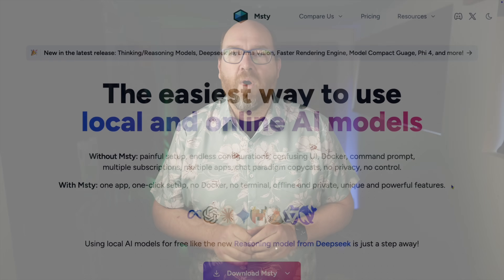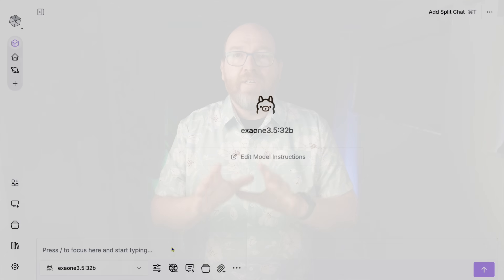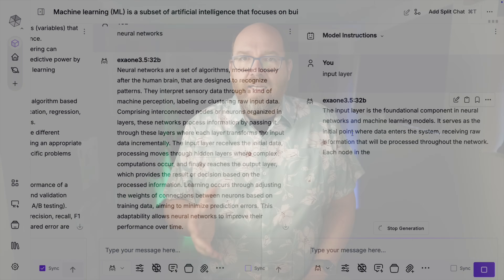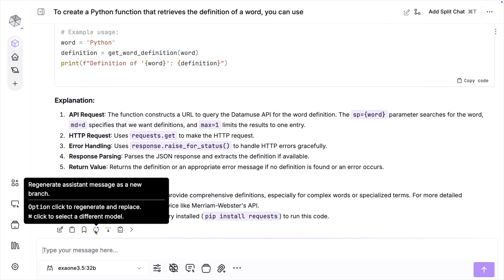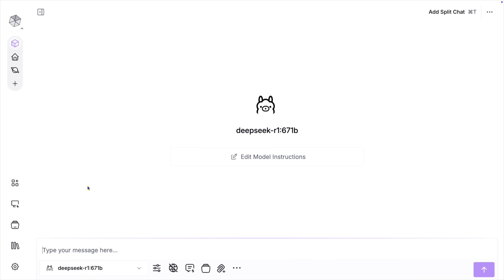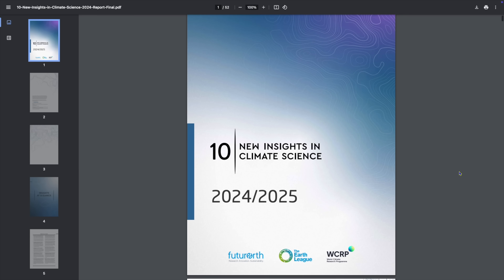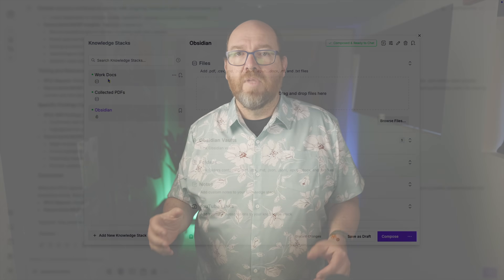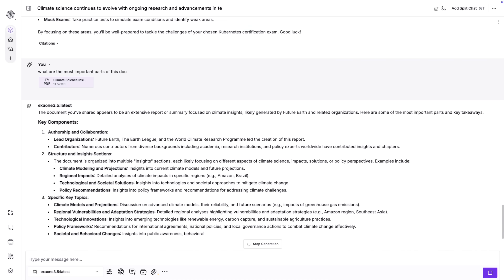MSTY Makes Ollama Better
🔥 Discover why MSTY is revolutionizing how we use Ollama! As a founding team member of Ollama, I'll show you the game-changing features that make MSTY the ultimate AI interface for both beginners and power users.

🎯 In this video, you'll learn:
• How MSTY's innovative chat interface surpasses other frontends
• The power of Knowledge Stacks for document analysis
• Setting up remote connections with powerful GPUs
• Web integration features for real-time information
• Advanced conversation branching and visual mapping

⏱️ Timestamps:
[00:00] - Introduction & Overview
[00:55] - Enhanced Chat Interface Demo
[01:11] - Cleaning the Context
[02:36] - Visualizing Branches
[03:10] - Reasoning Models
[04:05] - Knowledge Stacks Explained
[05:43] - Single Documents
[06:15] - Web Integration
[07:38] - Remotes
[10:18] - Annoyances